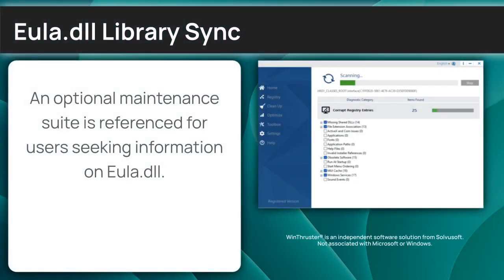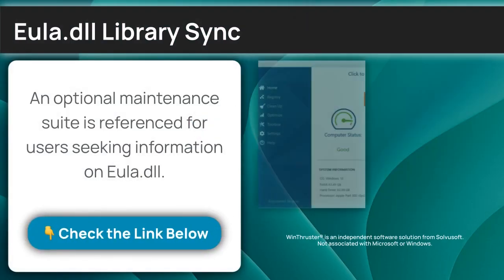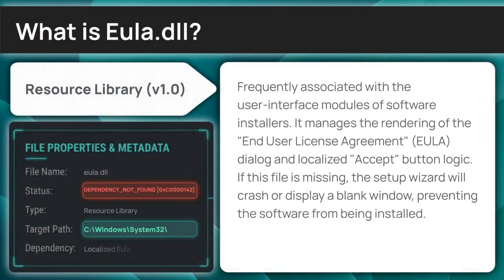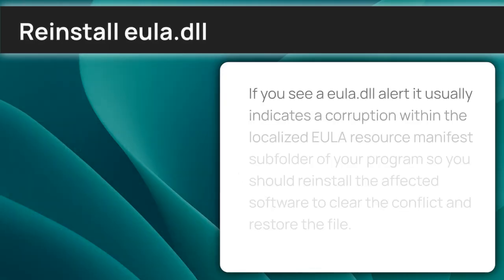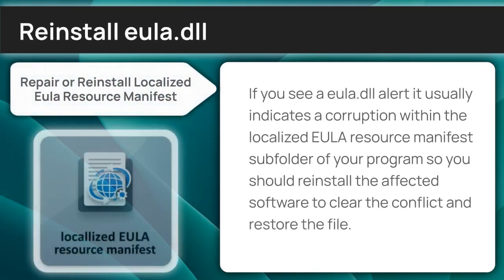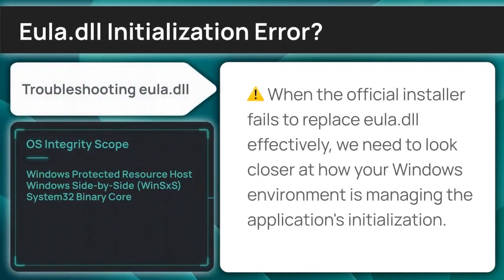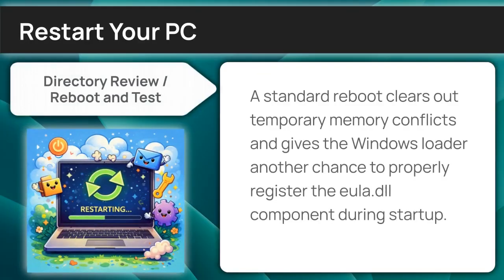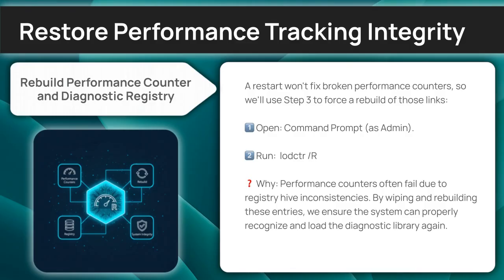eula.dll Missing? Fix Installation Errors!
Why does Windows require Eula.dll to run Localized EULA resource manifest? Within the operating system, this DLL operates as a shared library that provides runtime instructions.

What is Eula.dll?

Within Localized EULA resource manifest, Eula.dll acts as a Software Resource Library DLL using the Resource Library architecture. I’ve outlined a short set of troubleshooting steps you can try to help clear the message.

▶ What We'll Cover:

- Updating required eula.dll components
- Rebooting the operating system
- Review the eula.dll documentation

Timestamps:

00:00 - First Up
00:20 - Look up basic information about eula.dll
00:47 - Resolving missing files associated with eula.dll
01:09 - Re-initializing the Windows environment
01:28 - Restore Performance Tracking Integrity
02:05 - General safety notes for file downloads